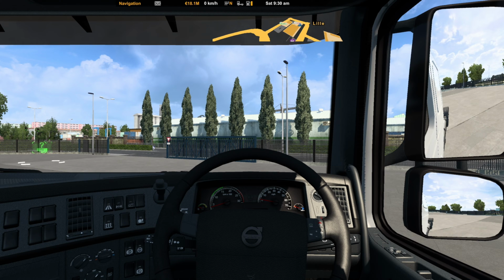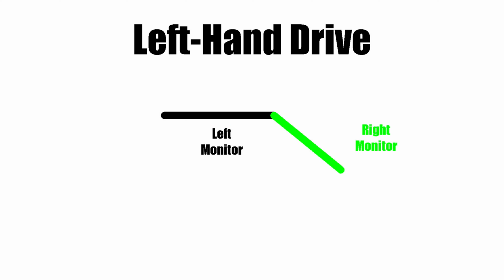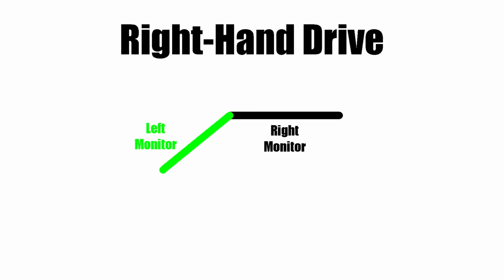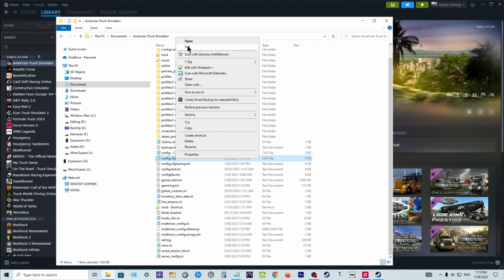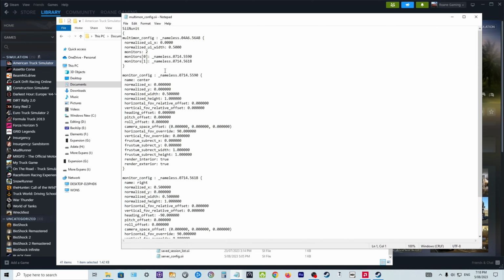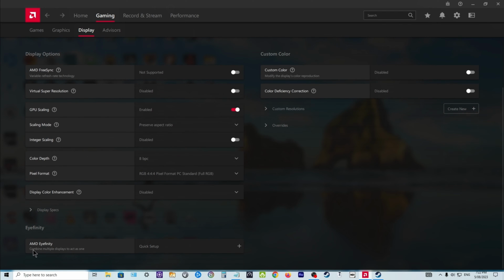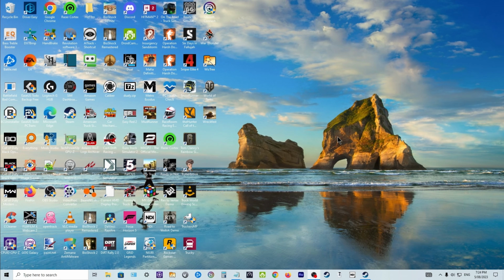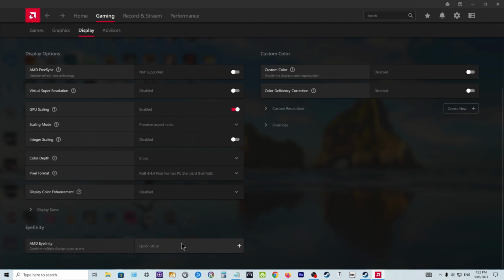Right Hand Drive Dual Monitor Setup - Euro Truck Simulator 2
How to setup Dual Monitors for Right-Hand Drive trucks - simple and easy in Euro Truck Simulator 2

Always create backups of the files you edit so you can simply revert back to the originals if anything goes wrong. Remember BACKUP BACKUP and you guessed it BACKUP whenever you are editing any files.

For AMD EYEFINITY or Nividia Surround you can either follow what I explain in the easy click and forget instructions in my video or for a more in depth explanation use the links bellow.

Files you need to edit are located where your main game files are, this by default is in Documents under either "American Truck Simulator" and/or "Euro Truck Simulator 2"

The files you will be editing are:

config.cfg
Locate - uset r_multimon_mode "0" and change it to uset r_multimon_mode "4"

Next
multimon_config.sii
If this file does not exist, just create a file and name it the same, and then follow the instructions below:
Copy and paste everything below between the Lines
DO NOT COPY the Lines just what is between them.

SiiNunit
multimon_config : _nameless.04A6.56A8 {
 normalized_ui_x: 1.0000
 normalized_ui_width: 0.5000
 monitors: 2
 monitors[0]: _nameless.0714.5590
 monitors[1]: _nameless.0714.5618

monitor_config : _nameless.0714.5590 {
 name: center
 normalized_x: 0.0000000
 normalized_y: 0.000000
 normalized_width: 0.500000
 normalized_height: 1.000000
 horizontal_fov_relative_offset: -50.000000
 vertical_fov_relative_offset: -0.000000
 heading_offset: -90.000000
 pitch_offset: 0.000000
 roll_offset: 0.000000
 camera_space_offset: (0.000000, 0.000000, 0.000000)
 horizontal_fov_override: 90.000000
 vertical_fov_override: 0.000000
 frustum_subrect_x: 0.000000
 frustum_subrect_y: 0.000000
 frustum_subrect_width: 1.000000
 frustum_subrect_height: 1.000000
 render_interior: true
 render_exterior: true

monitor_config : _nameless.0714.5618 {
 name: left
 normalized_x: 0.500000
 normalized_y: 0.000000
 normalized_width: 0.500000
 normalized_height: 1.000000
 horizontal_fov_relative_offset: 0.000000
 vertical_fov_relative_offset: 0.000000
 heading_offset: 0.000000
 pitch_offset: 0.000000
 roll_offset: 0.000000
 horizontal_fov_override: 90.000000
 vertical_fov_override: 0.000000
 frustum_subrect_x: 0.000000
 frustum_subrect_y: 0.000000
 frustum_subrect_width: 1.000000
 frustum_subrect_height: 1.000000
 render_interior: true
 render_exterior: true

If you enjoy my videos, drop a like, subscribe to help me out so I can continue to create free content for you or you can buy me a coffee Thanks for watching!